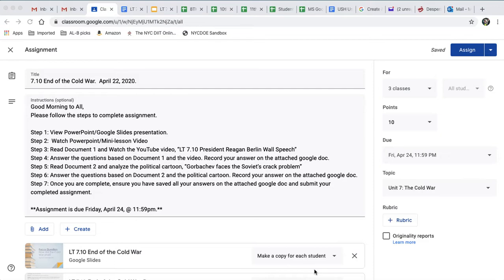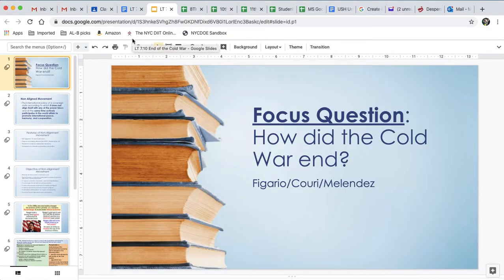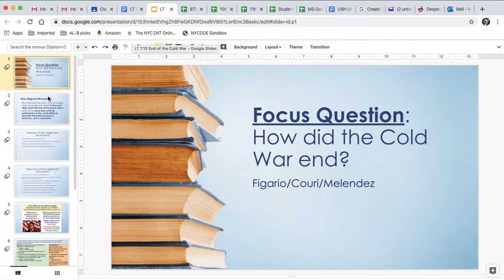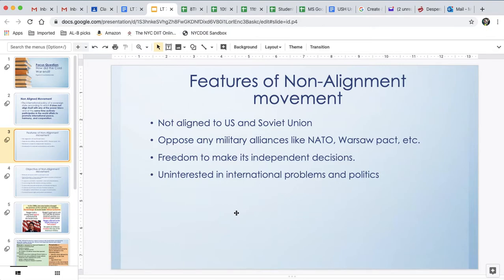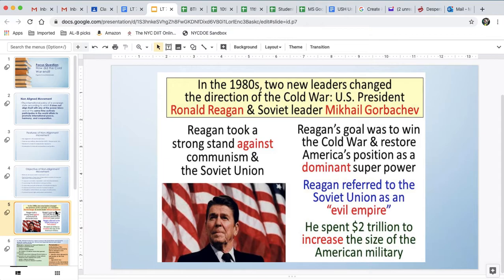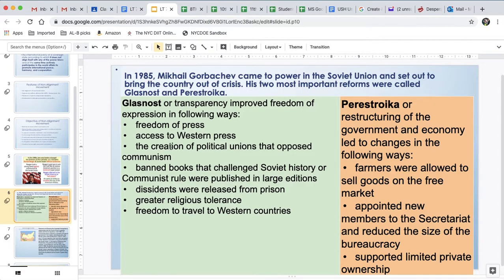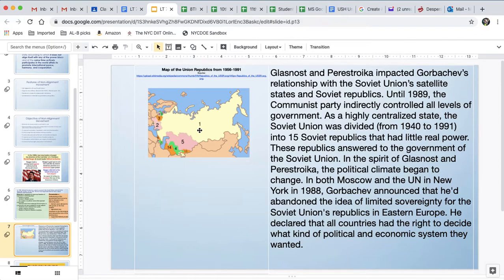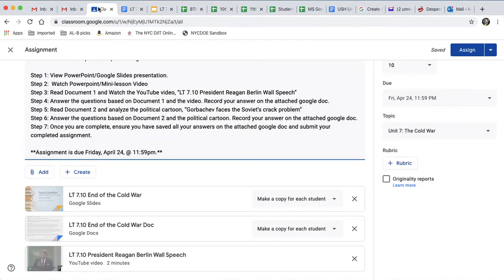LT 7 10 End of the Cold War MiniLesson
This video is discusses the lesson into three parts, 1. A brief history of the Cold War and a loose timeline of events that led to the collapse of the Soviet Union.  2.  Discuss the reforms of Glasnost and Perestroika.  3.  Going over the documents and the accompanying video.